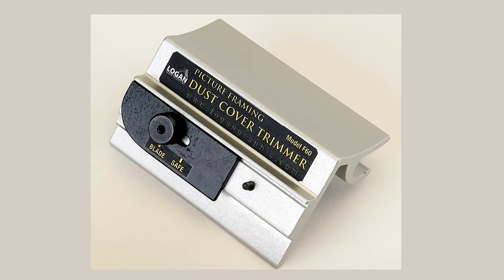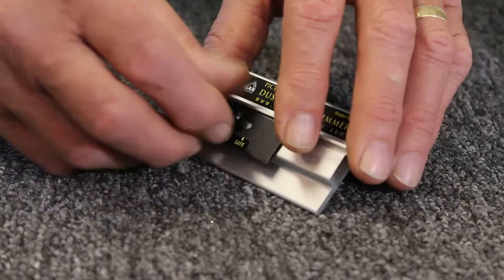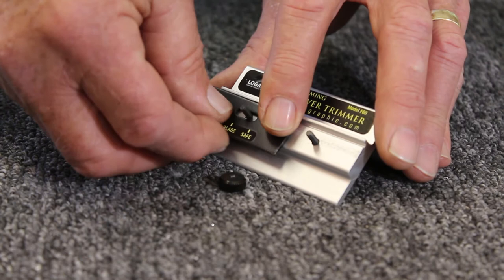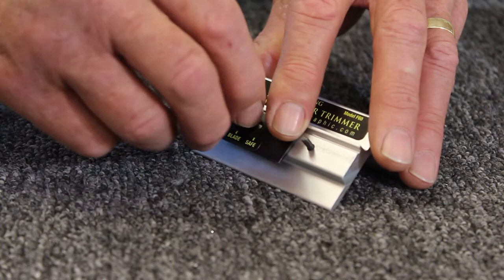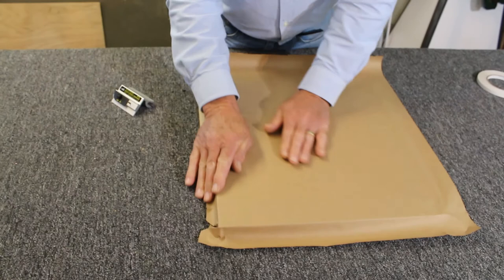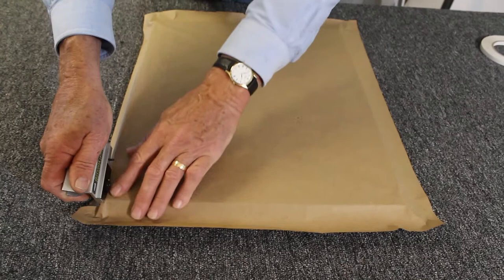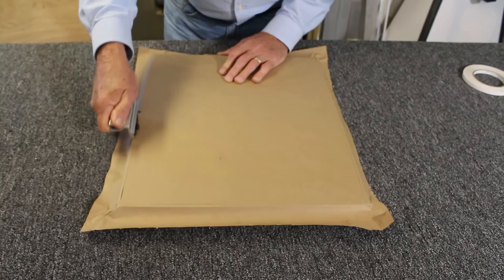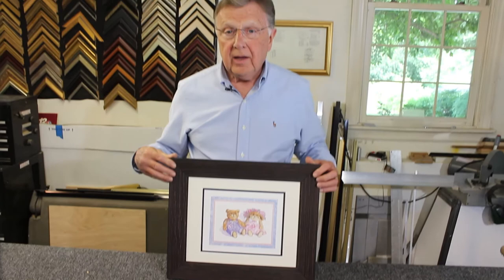LOGAN F60 Dust Cover Trimmer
Demonstration video of the LOGAN F60 Dust Cover Trimmer.Hand held dust cover trimming tool that can be used either left or right handed and features a safety blade cover when not in use. Simply crease the excess paper after applying it to the back of the frame and draw the tool down each edge to precisely trim the paper approximately 3/16" (5mm) from the outside edge. Uses Logan blade #270. Hosted by Gene Cox.